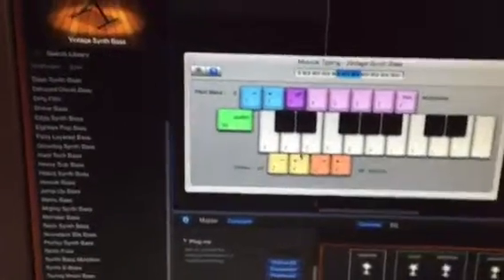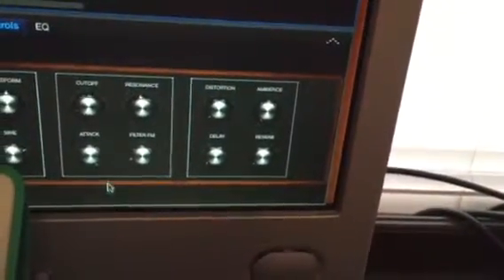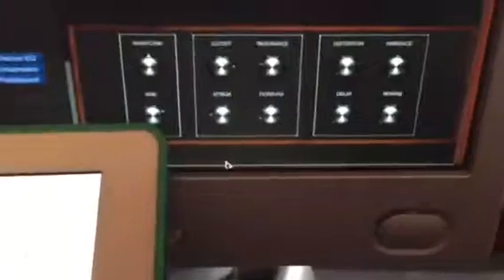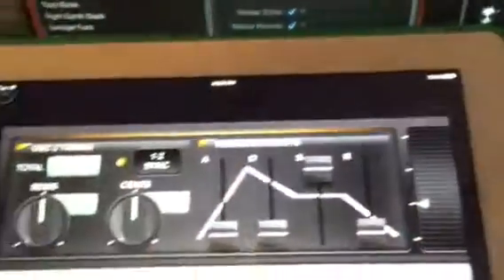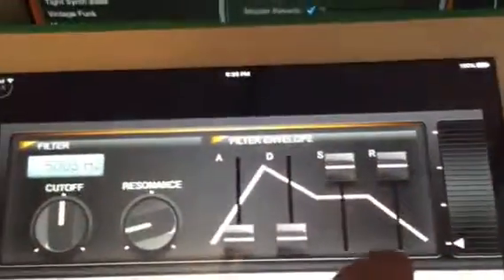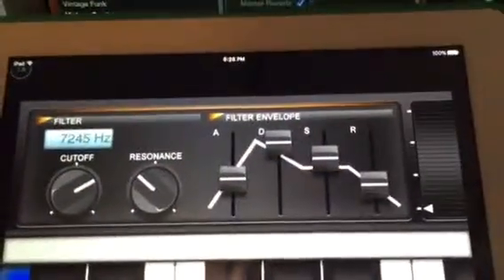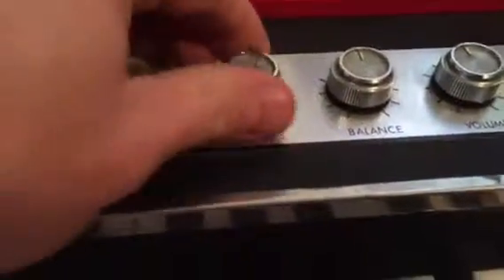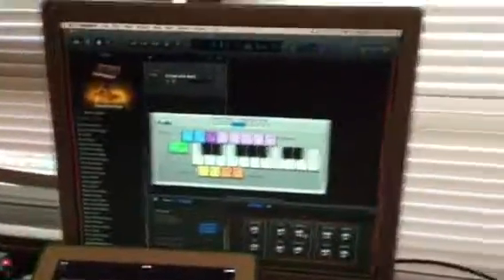Matt Mitchell Intro to Music Production Week 7 Assignment features of 4 different Synths